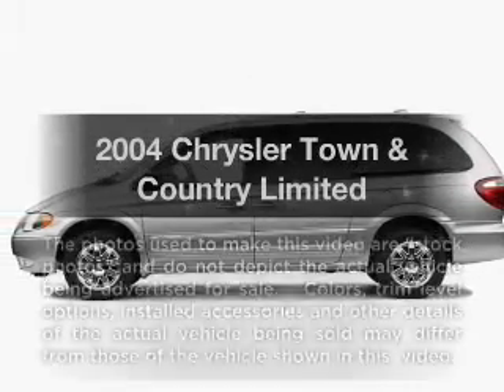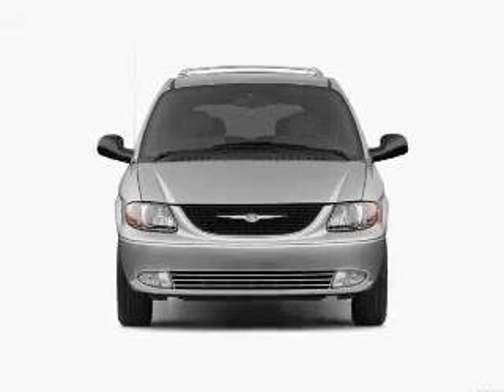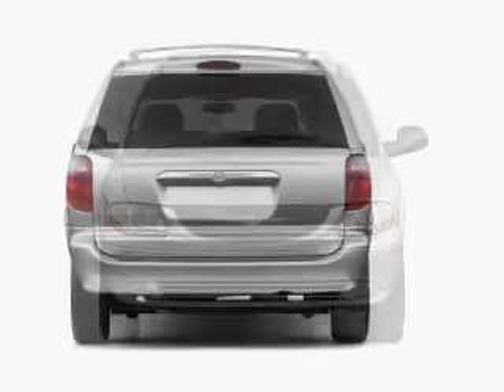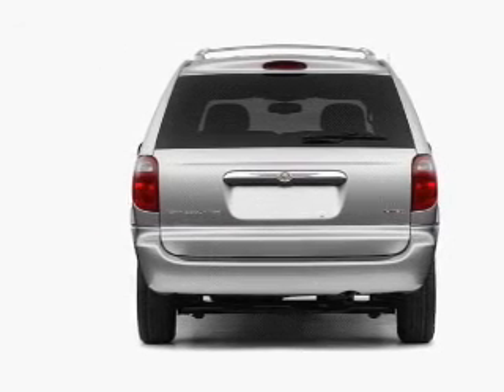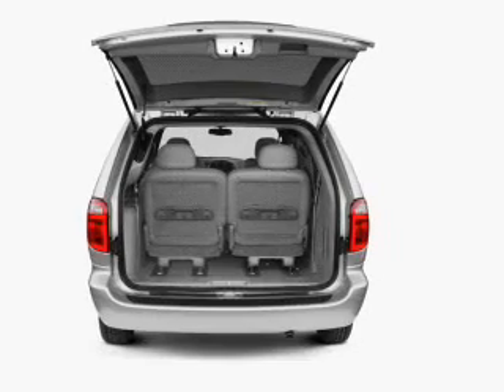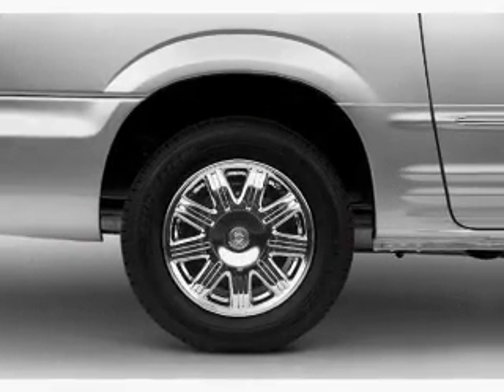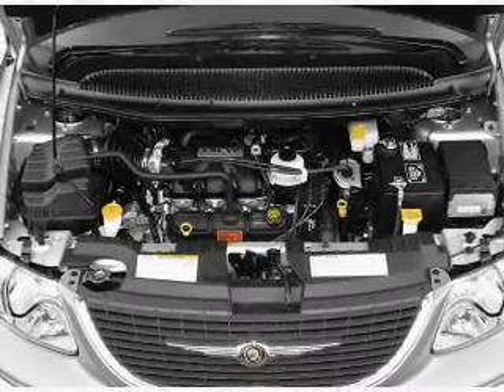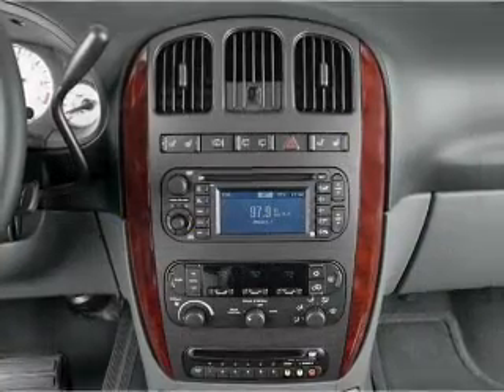2004 Chrysler Town & Country - Fort Worth TX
Year: 2004
Make: Chrysler
Model: Town & Country
Trim: Limited
Engine: 3.8 liter 6 cylinder 12 valve
Transmission: 4-Speed Automatic
Color: Bright Silver Metallic
Mileage: 82540
Address:
9101 Camp Bowie West